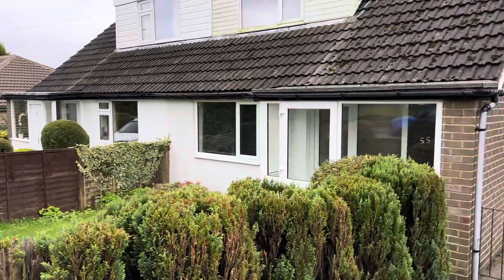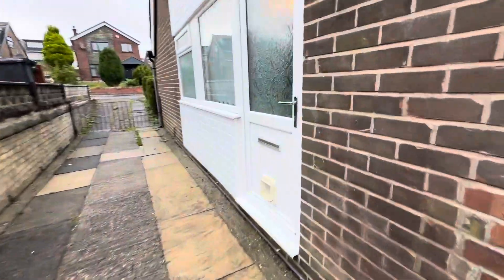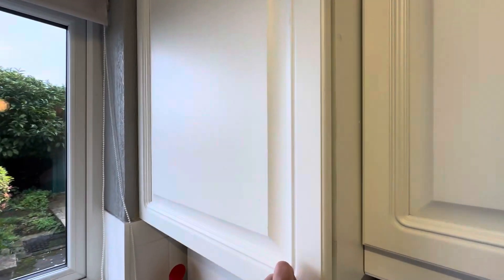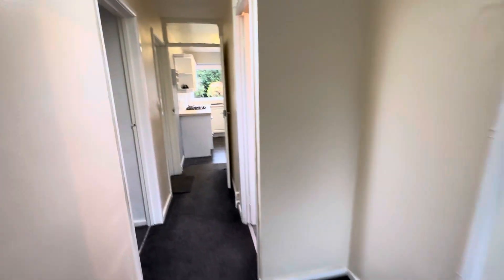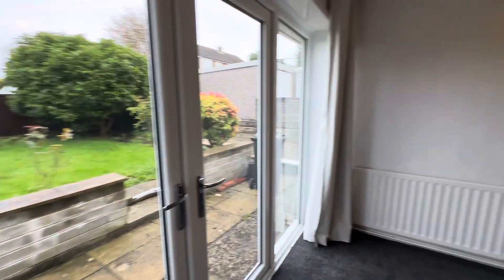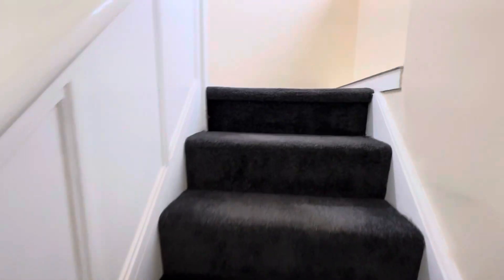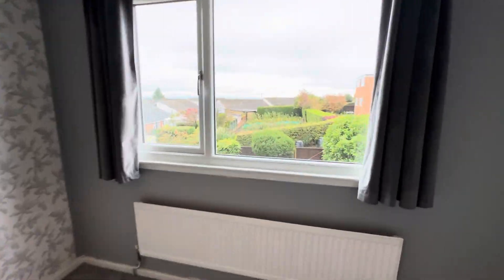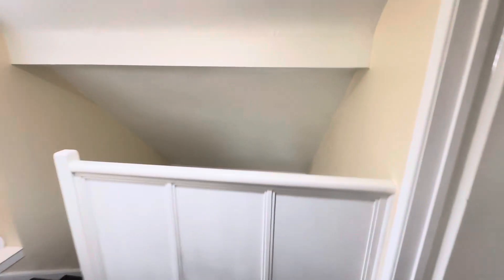Roils Head Road